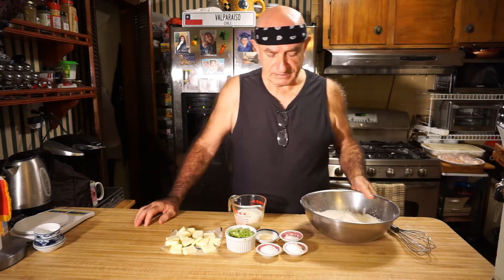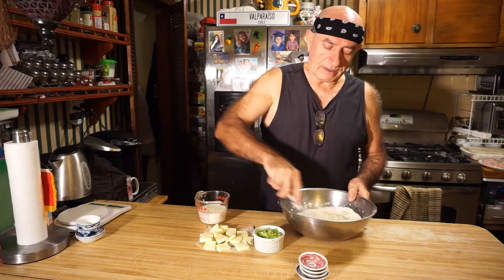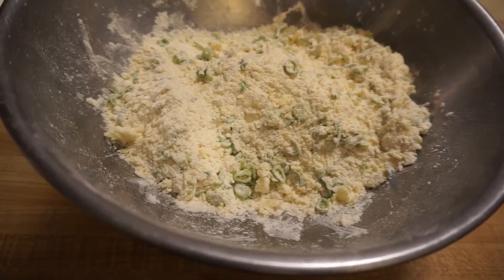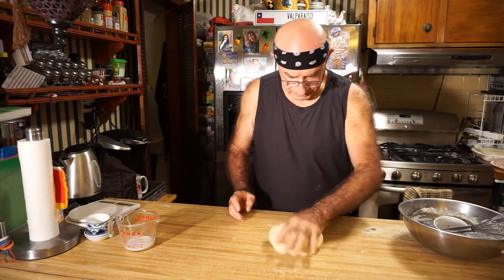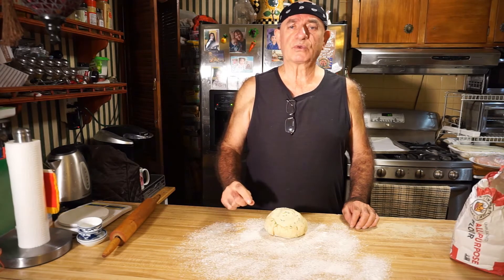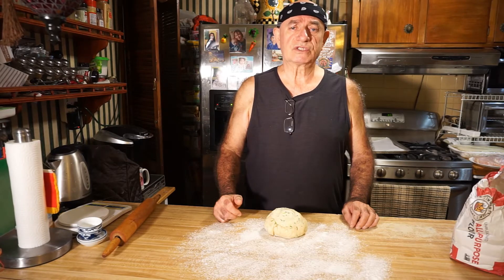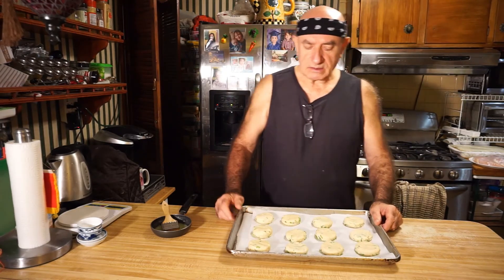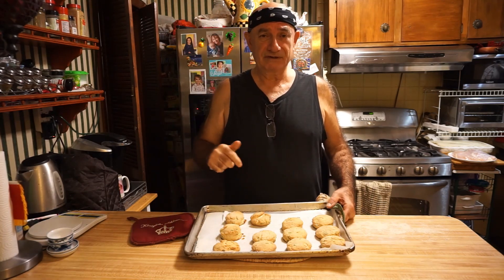SAVORY BISCUITS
I LOVE THIS BISCUITS MADE WITH SCALLIONS.